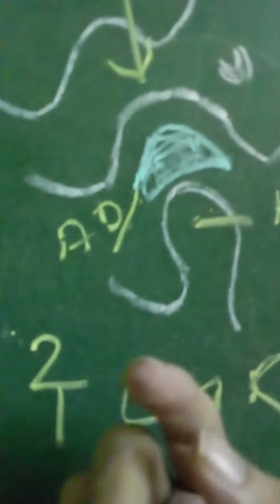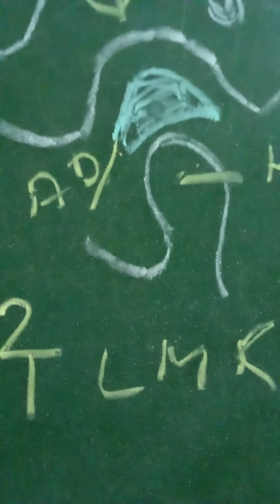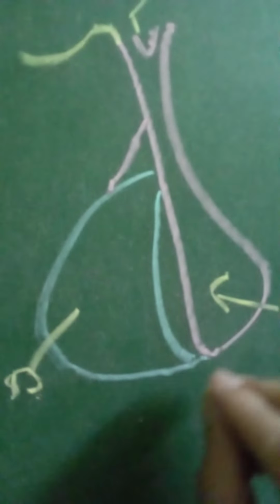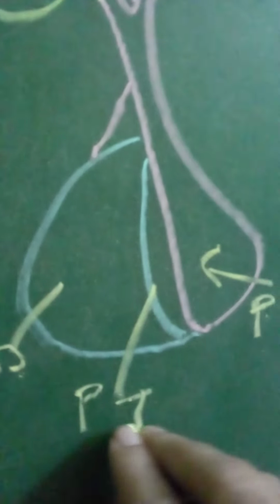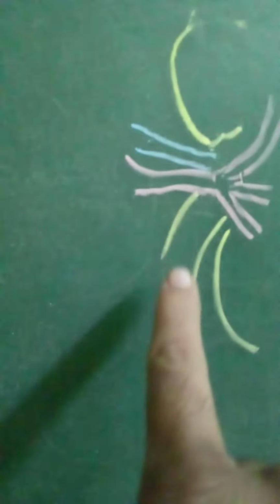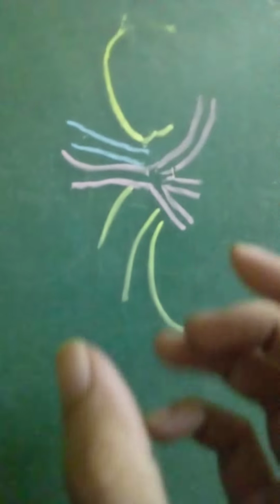7 February 2022